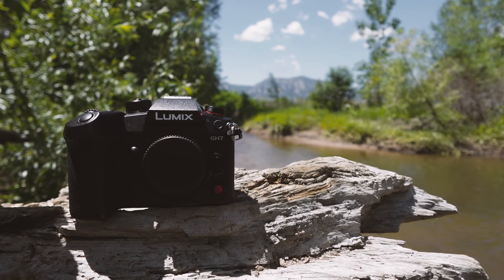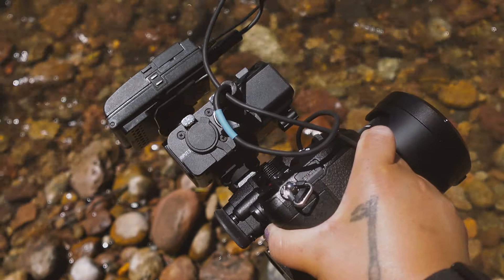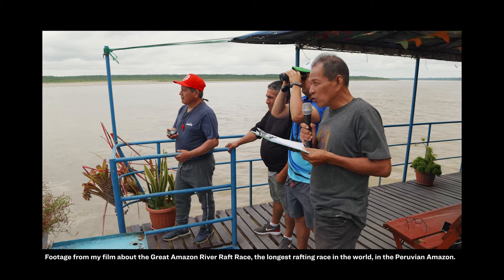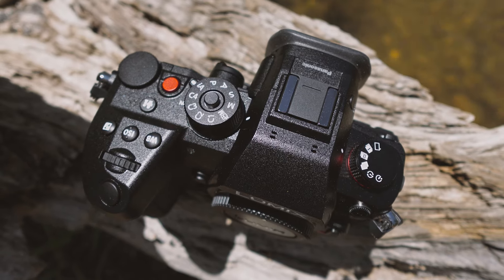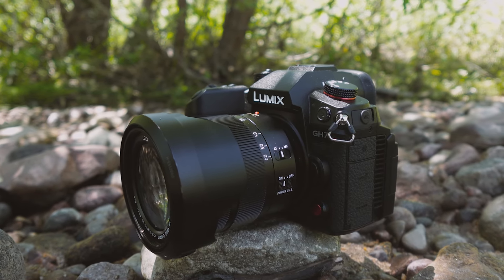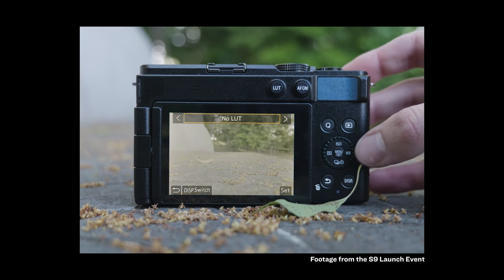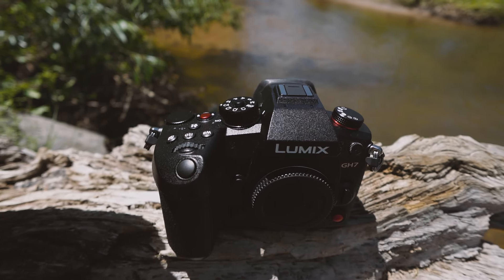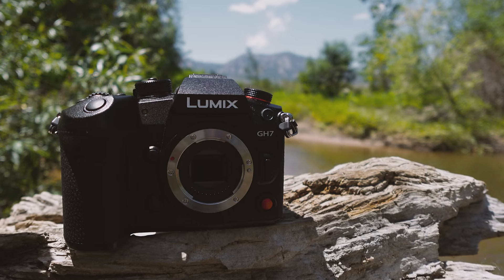Initial Impressions of the Panasonic GH7 from DPReview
In this impressions video, Dale Baskin, Managing Editor of DPReview shares an overview of his thoughts on the Panasonic GH7.